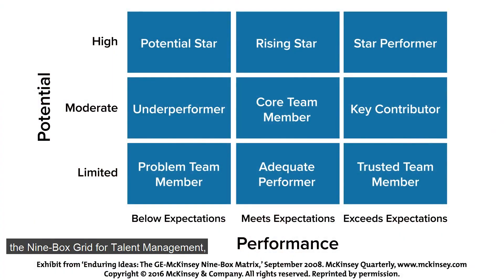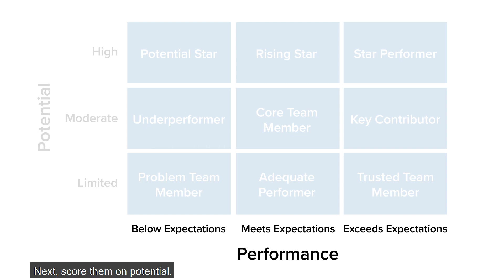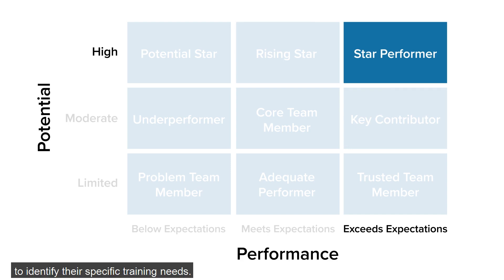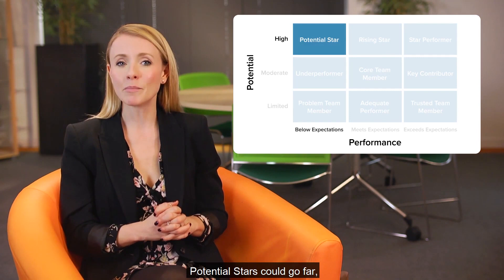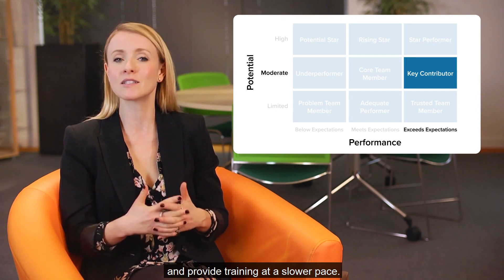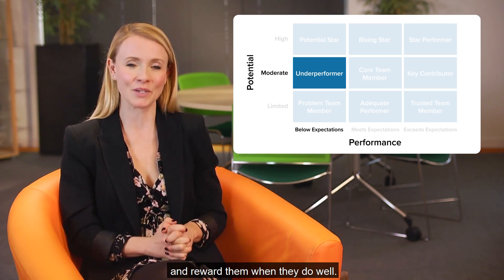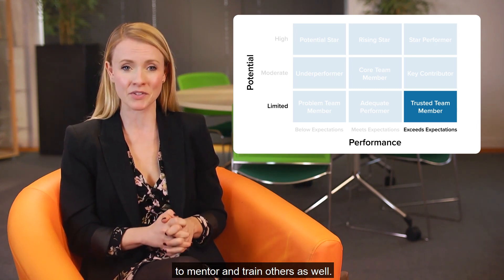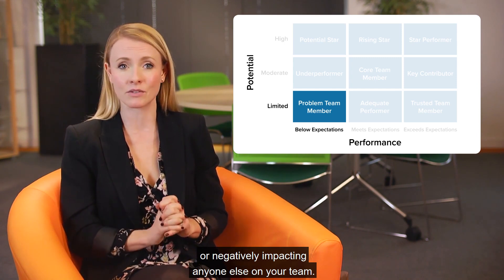The Nine Box Grid for Talent Management Video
Is your team full of star performers who are capable but under-challenged?
Or have you got underperforming people who require further training and development?
As a manager, it's important that you know how to assess your people's talents, so you can provide them with the support they need to do their best work.
One way to do this is to use the Nine-Box Grid for Talent Management – a simple framework that measures peoples' talent based on their potential and performance.
First, score each team member based on their performance. Ask yourself whether their performance exceeds, meets, or falls below your expectations.
Next, score them on potential. Ask yourself: could they learn new skills? Could they lead their own team? Are they flexible?
Then, note down whether you think their potential is High, Moderate, or Limited.
Finally, combine their scores to match them to the most appropriate box on the grid. Once you've done this, identifying their specific training needs will be much easier.
If you identify a Star Performer on your team, give them plenty of responsibility. Try pushing them beyond their comfort zone by allowing them to work on high-profile projects.
Treat Rising Stars the same way, but offer plenty of feedback to help boost their performance.
Potential Stars could go far, but they'll need to work on improving their performance. So, find out what's holding them back and work to remove these obstacles.
Key Contributors are likely to be your future Star Performers. But to help them get there, you'll need to focus on their longer-term development and provide training at a slower pace.
Core Team Members may be happy to stay right where they are, so don't pressure them to advance if they don't want to. But do provide opportunities for development.
Like Potential Stars, Underperformers need to improve their performance. So, monitor their work closely, provide them with regular feedback, and reward them when they do well.
Trusted Team Members perform highly but have limited potential, so keep them motivated by finding out what they'd like to do in the future. And don't forget to reward them for their good work. People in this group also make excellent role models, so you could consider asking them to mentor and train others as well.
Develop Adequate Performers as you would Core Team Members. Provide regular, detailed feedback about their work to help them improve.

If you have a Problem Team Member focus on improving their performance, rather than their development. And make sure they aren't blocking or negatively impacting anyone else on your team